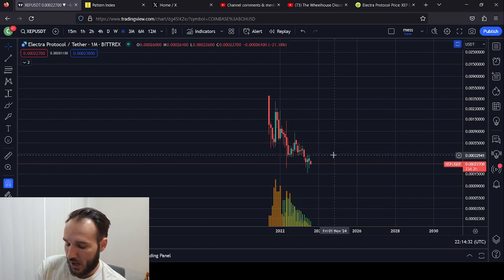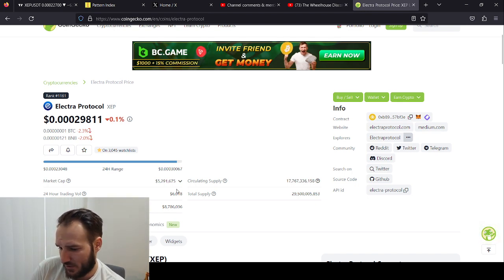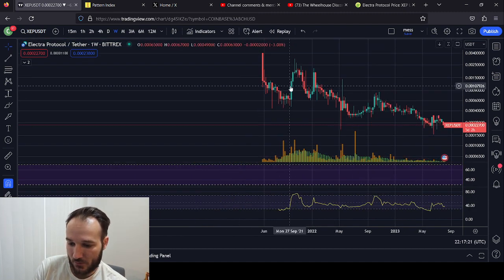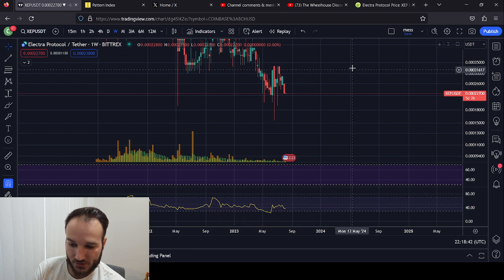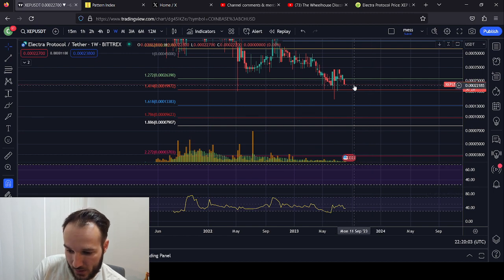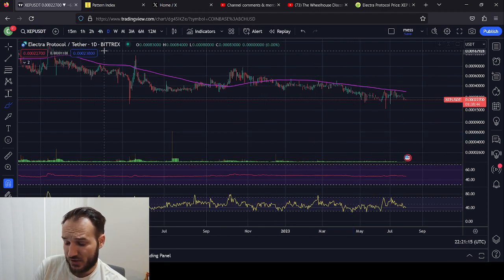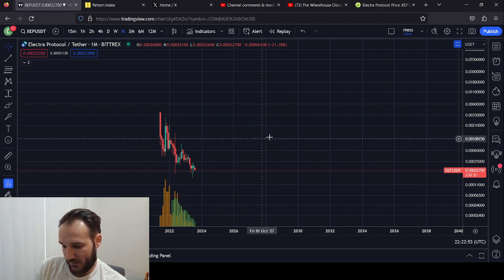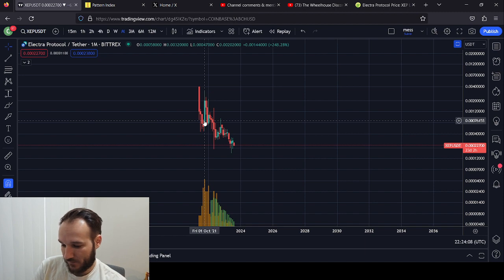Electra Protocol XEP Price Projections